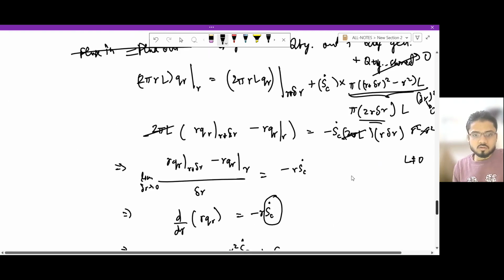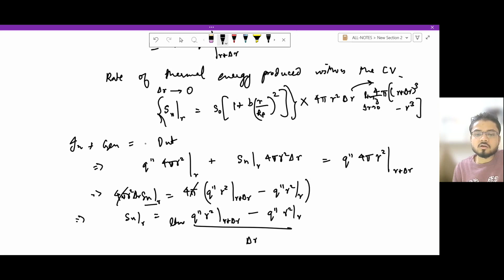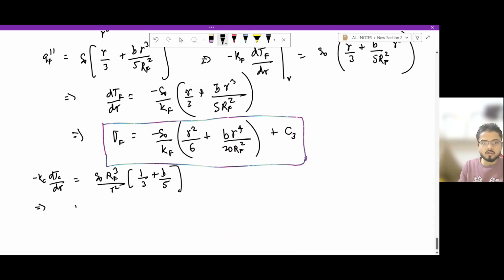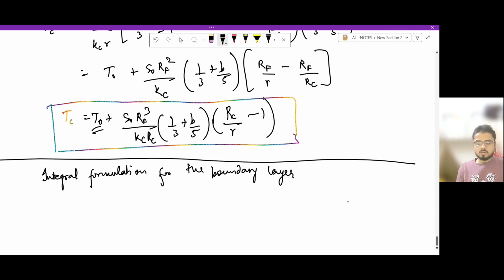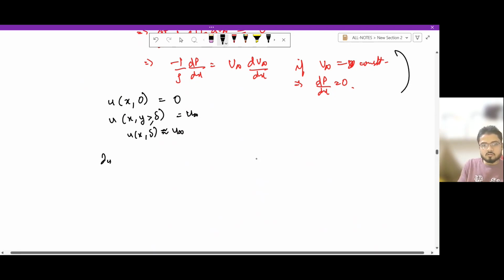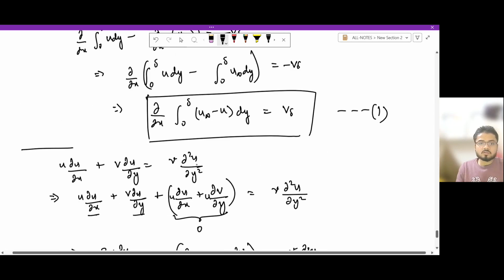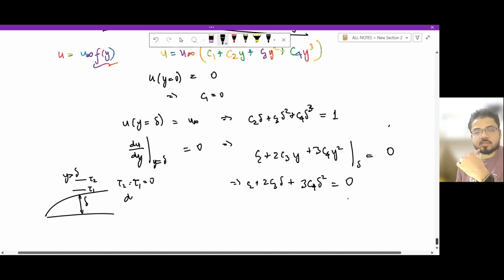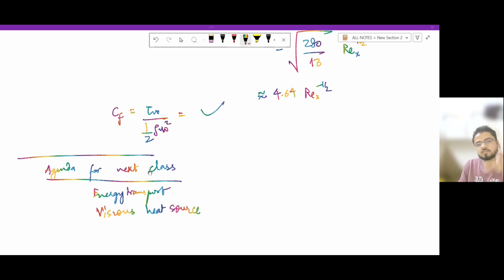Live Session 7: Heat transfer in a nuclear fuel element, Integral formulation for boundary layers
We discuss in detail, the energy balances in a spherical nuclear fuel element covered with Aluminum cladding. Integral analysis of the reduced form of the Navier-Stokes equations for hydrodynamic boundary layers is also considered, and important dimensionless numbers are derived.